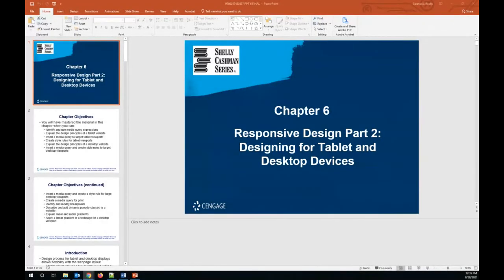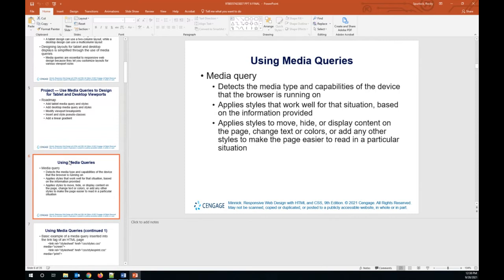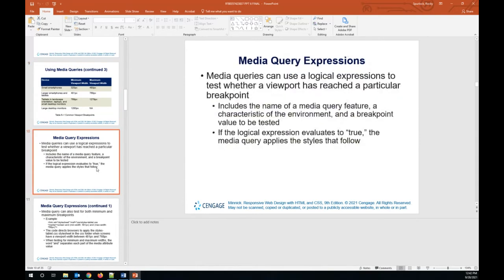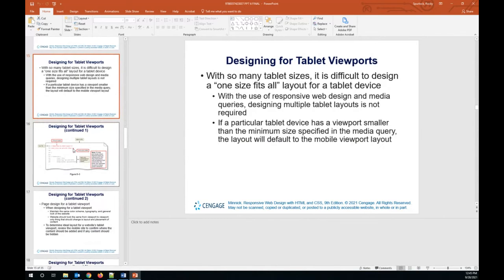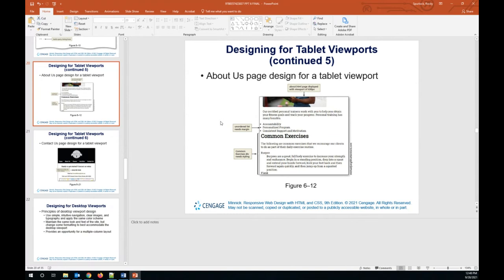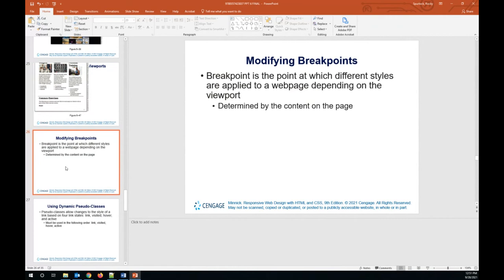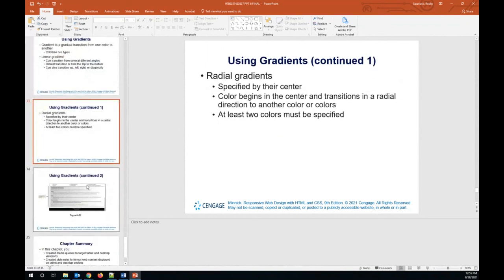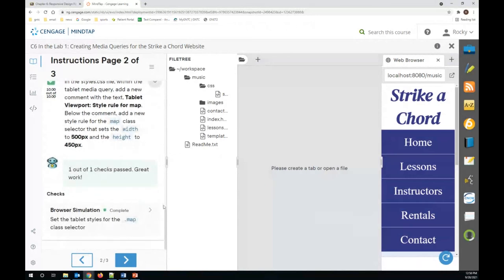CIST 1510 Chapter 6